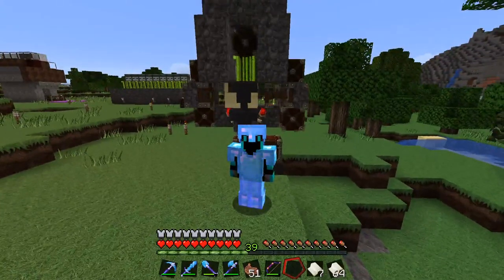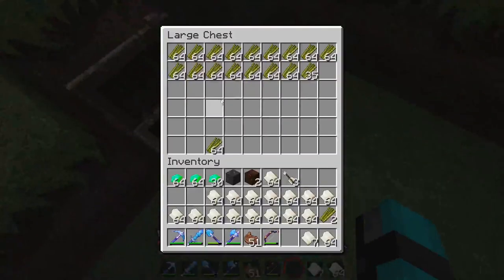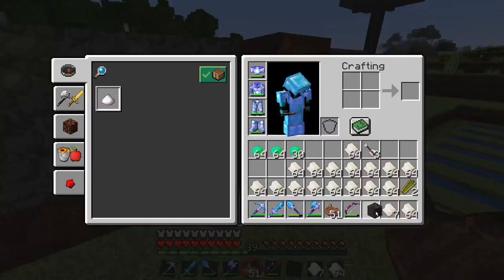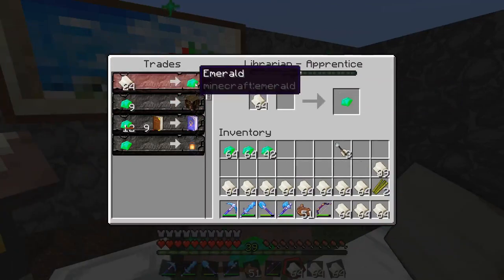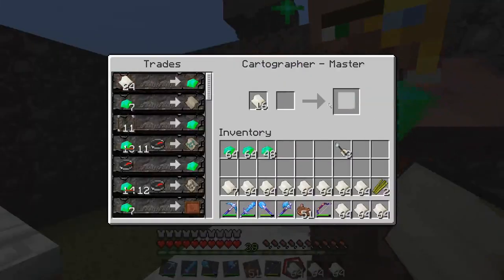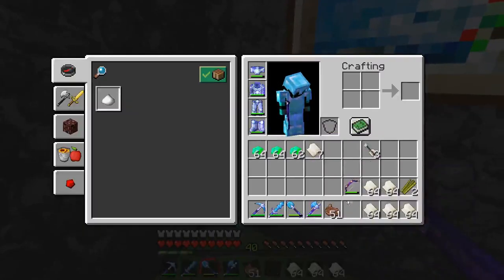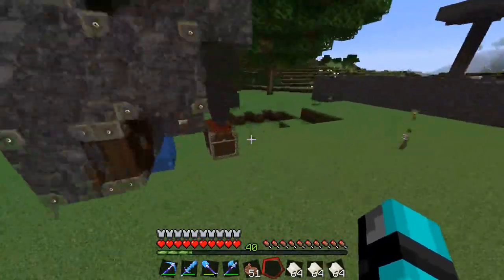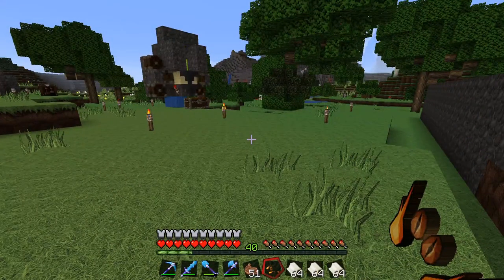Best Way To Earn Early Game XP and Emeralds!!(0 TICK FARM)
I wanted to show off my 0 tick farm that gives me pretty much unlimited sugarcane that I can trade with villagers. This is very easy to set up with little resources